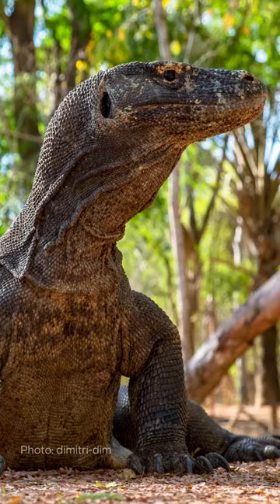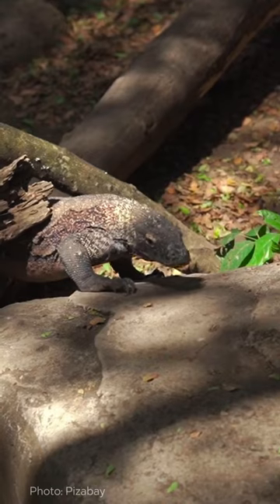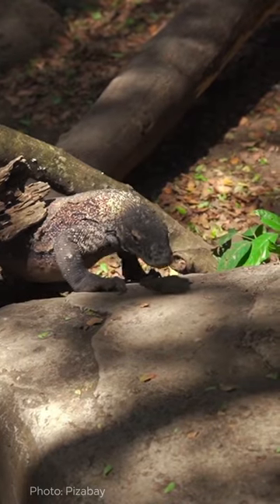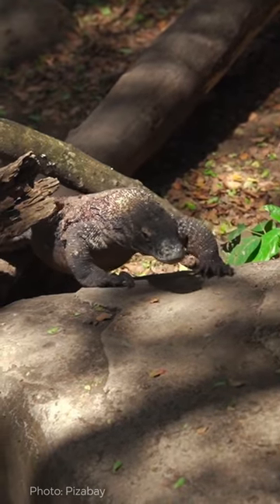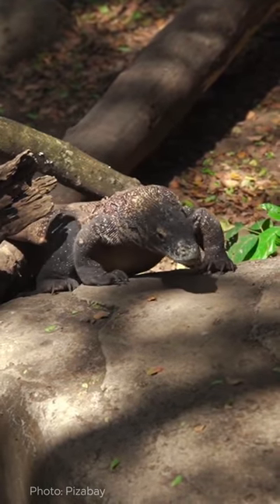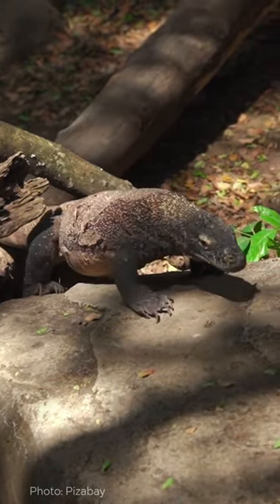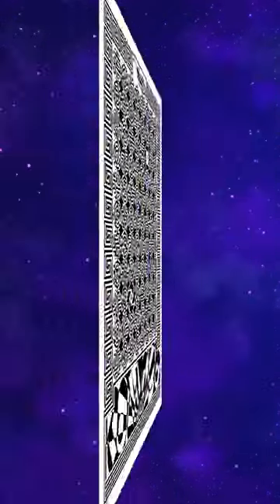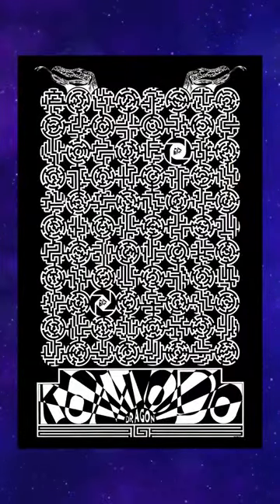Komodo Dragon Maze Creative Brief